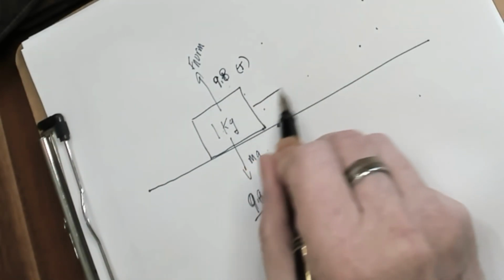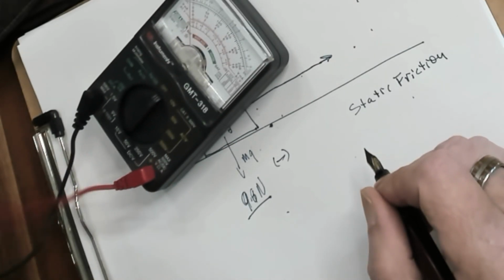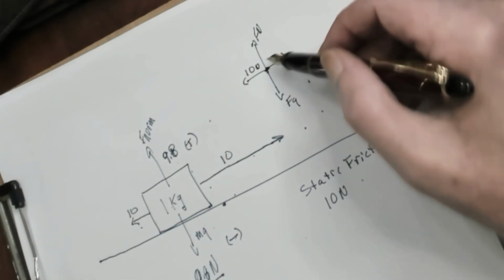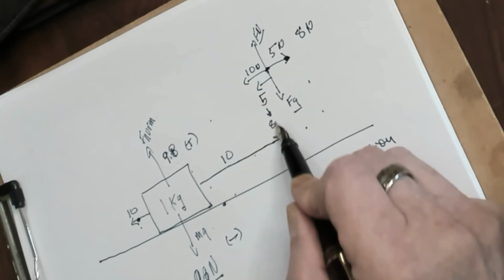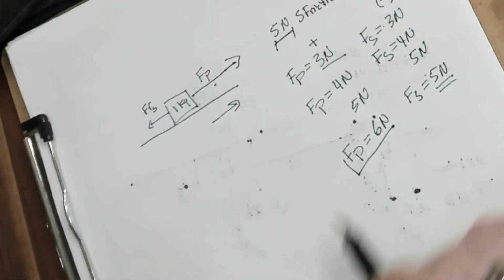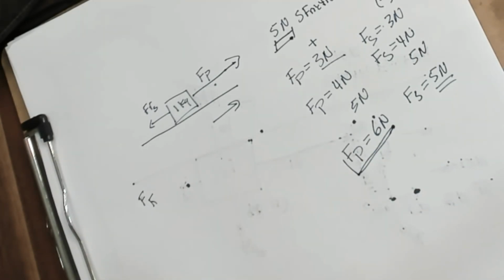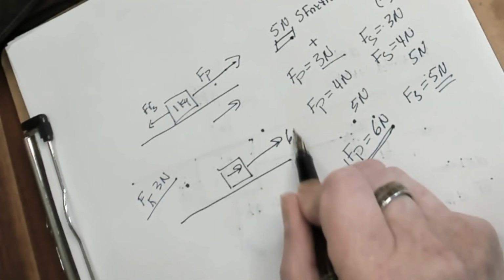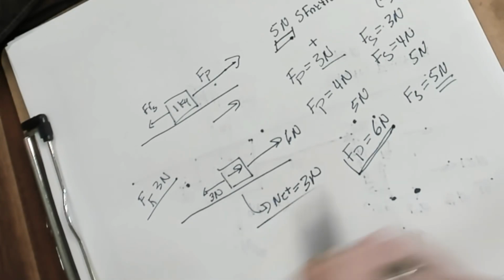Friction Coefficients: Static vs. Kinetic on Flat and Sloped Surfaces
Compare static and kinetic friction on level and inclined surfaces. Relate the friction coefficient to normal force and examine what changes on an incline.

University Physics 1 — lesson 16 of 21.
Follow the sequence from number skills and units to vectors, motion, forces and thermodynamics.